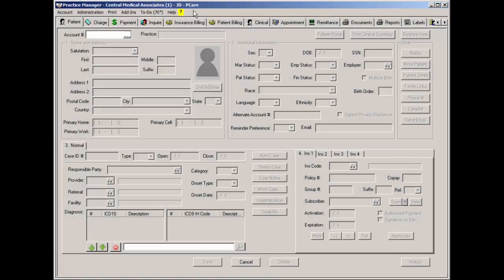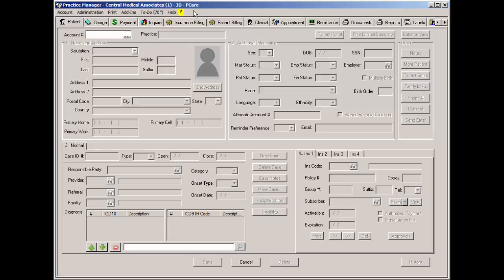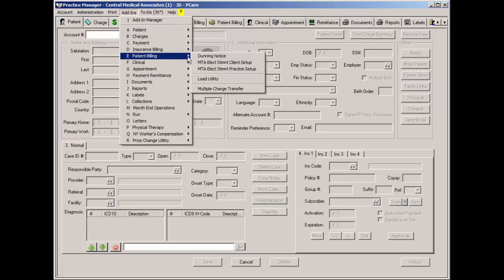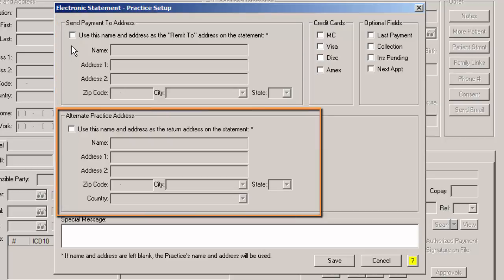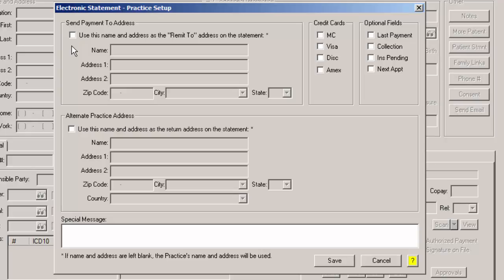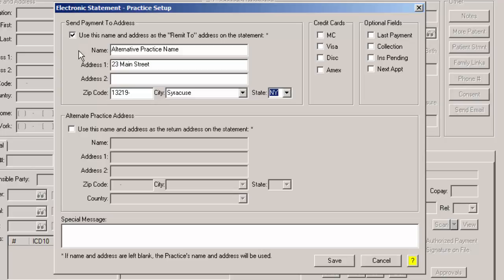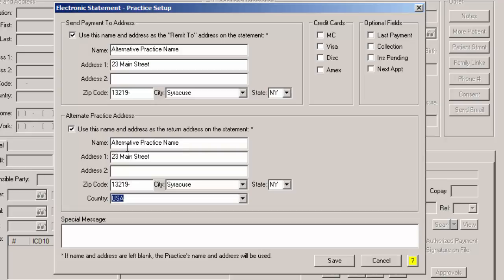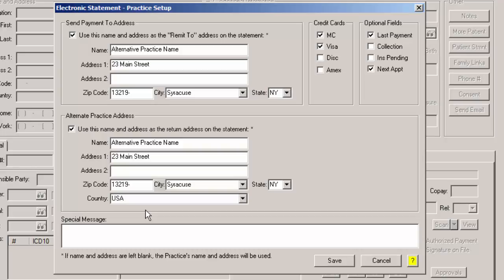Electronic Patient Statements: Practice Setup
This video entails how to configure the practice setup dialog used for Electronic Patient Statements in Practice Manager.